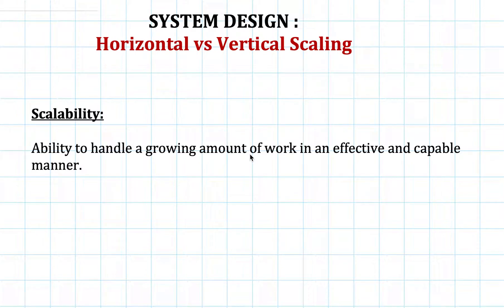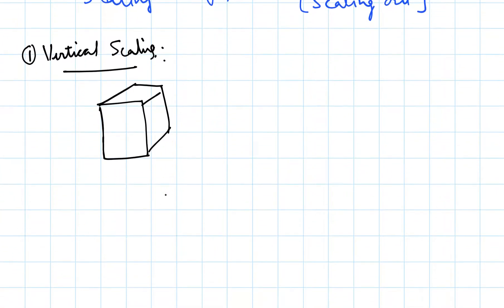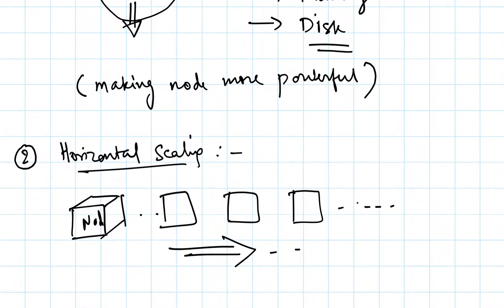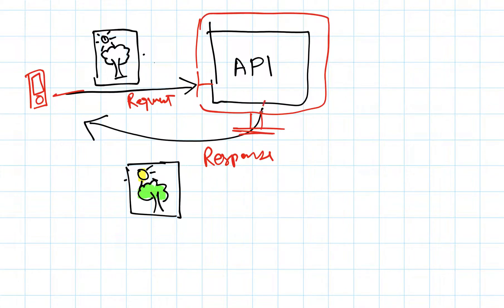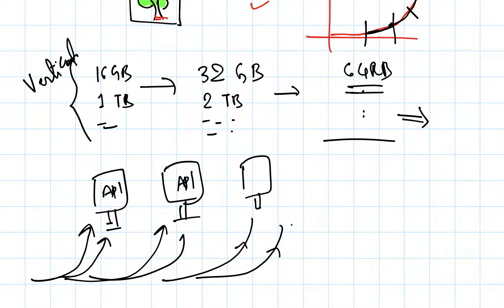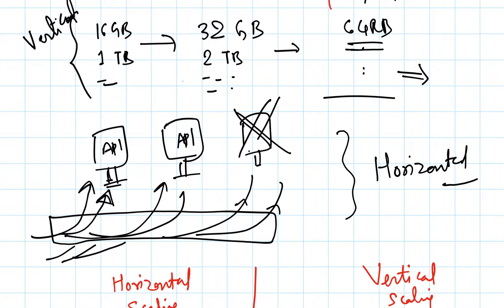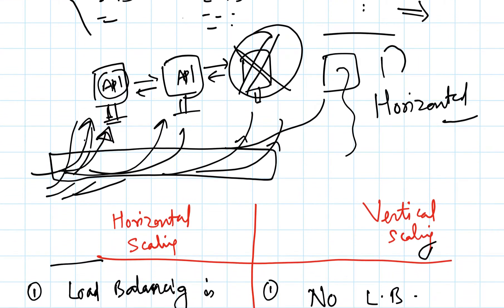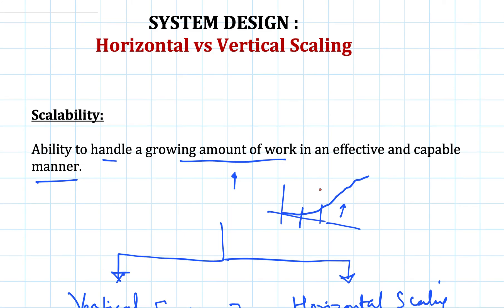System Design: Vertical vs Horizontal Scaling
Vertical Scaling means increasing the power of existing Machine or Node by adding more resources to it, like increasing RAM, Disk, CPU.

Horizontal Scaling means adding more such Computers or Nodes.